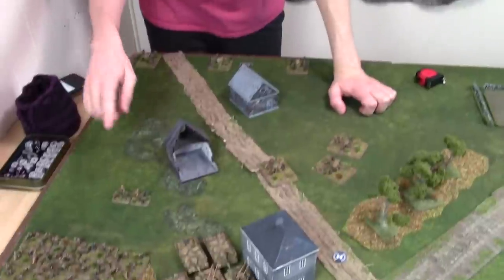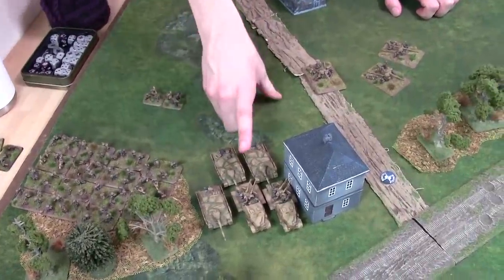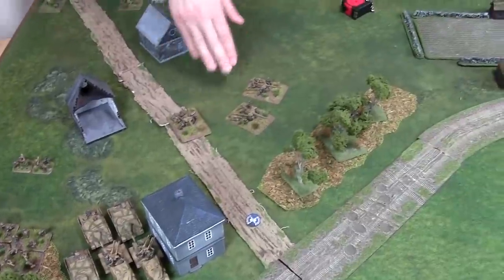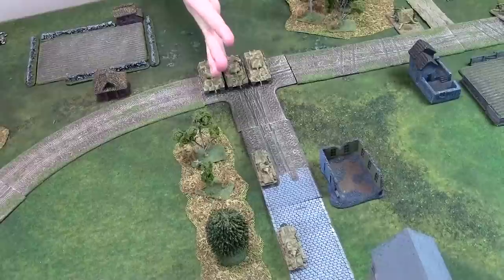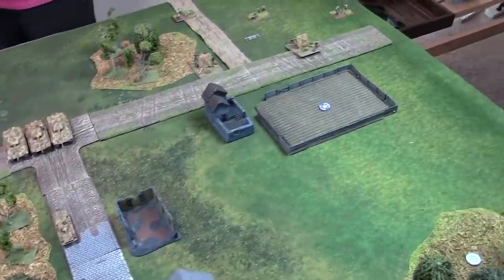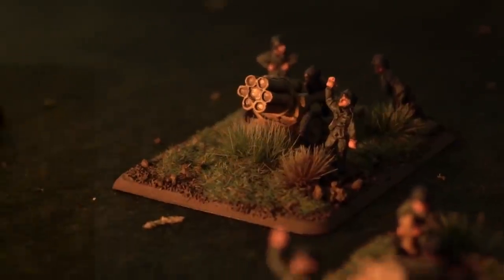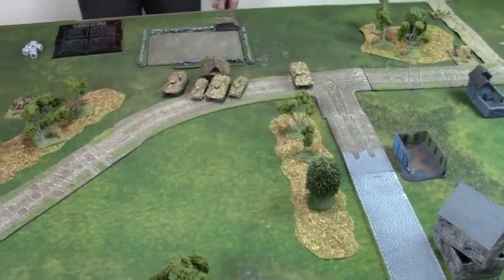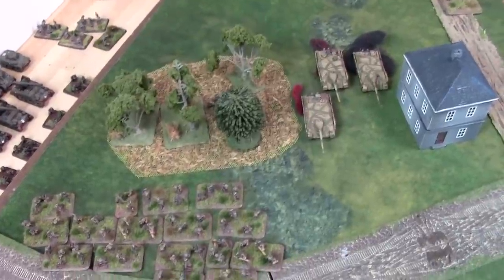Flames of War Battle Report: US Paratroopers vs. German SS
Jon and Jake try out the new Waffen SS book for flames of War as Jon takes his US Airborne vs the fanatical SS!